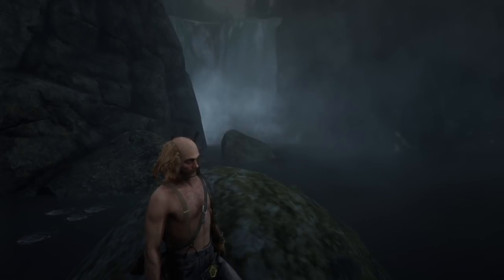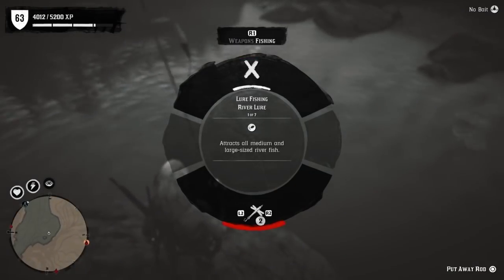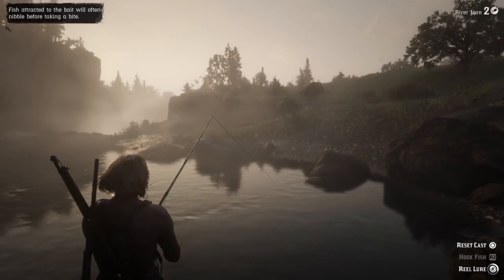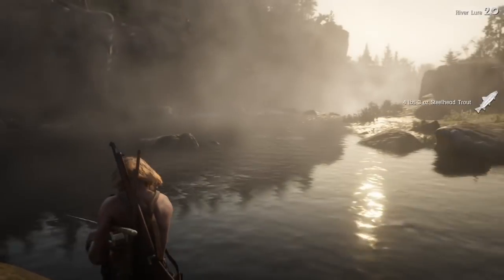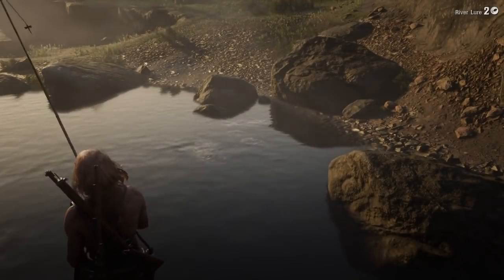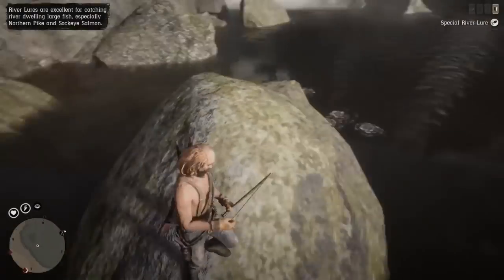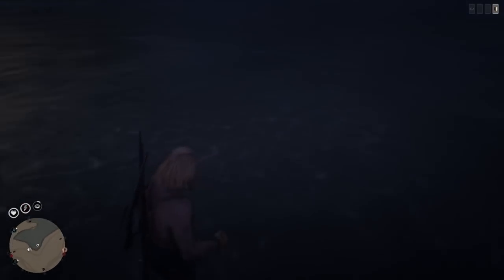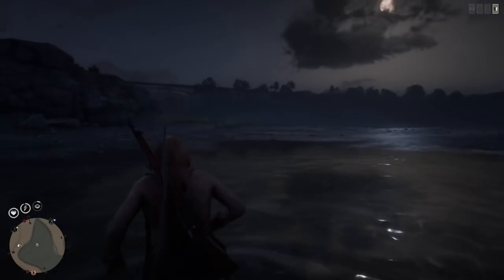Red Dead Redemption 2 *NEW* UNLIMITED STEELHEAD TROUT & LARGEMOUTH BASS Easy Money in RDO